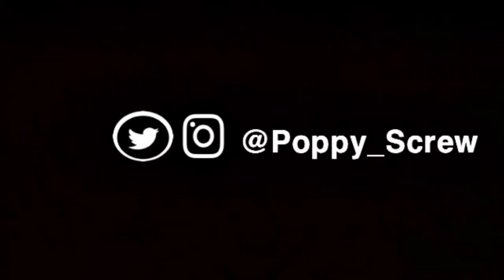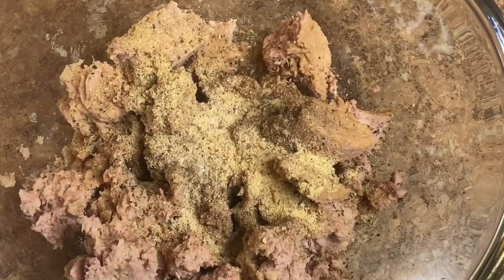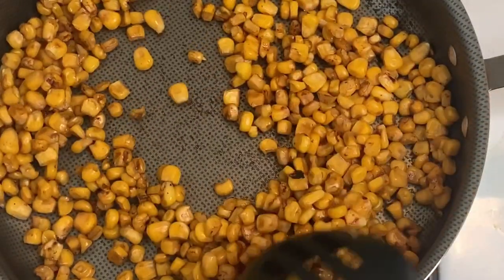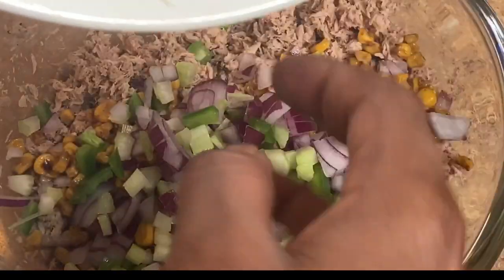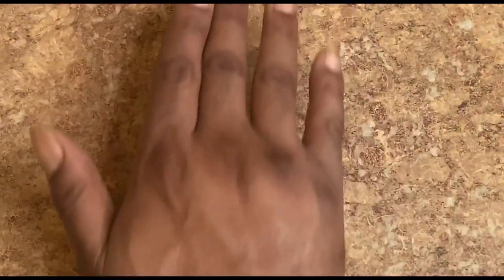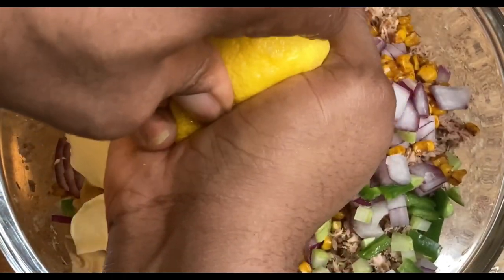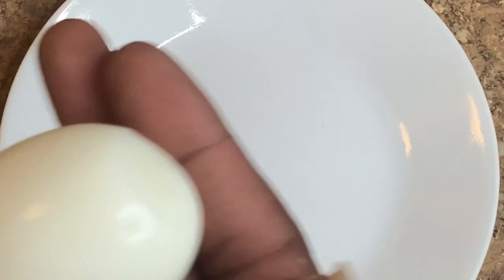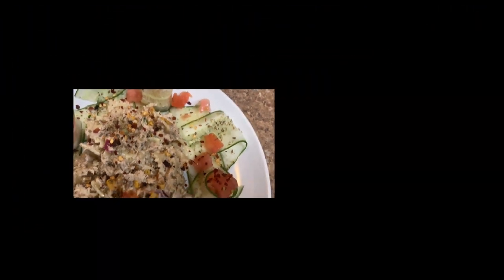Perfect Pasta Salad Episode 14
Peace Beloved!

This is a Pasta Salad recipe.

This is a simple healthy delicious & cost efficient recipe that includes tuna as well as a few added vegetables.

This is a perfect way to feed oneself and also your family.

Protein packed, this is a healthy snack for gym lovers to get those gains 💪🏽💪🏽

This is good quick healthy eats at its peak!

Thanks again for tapping in with me!